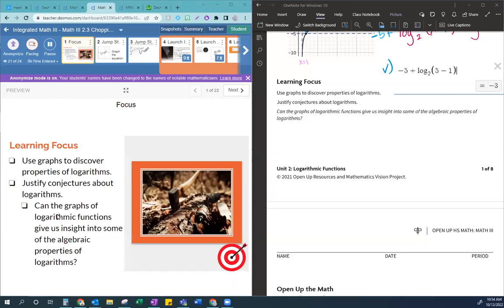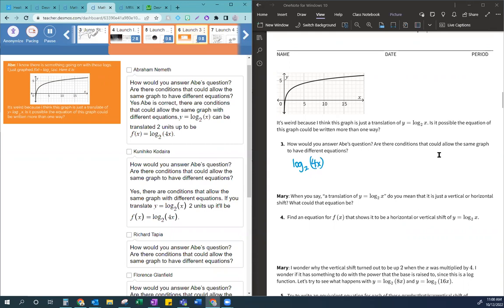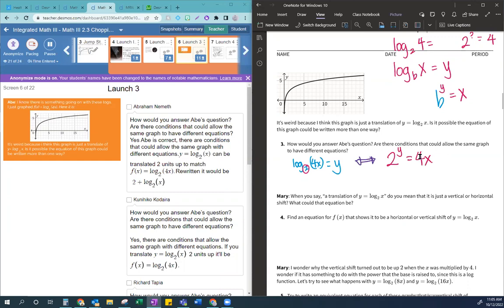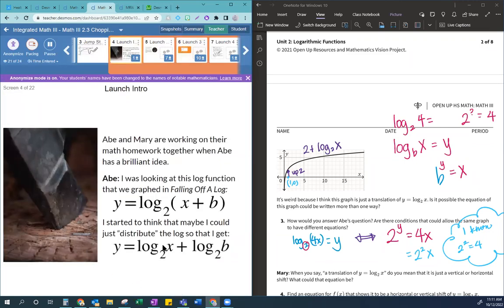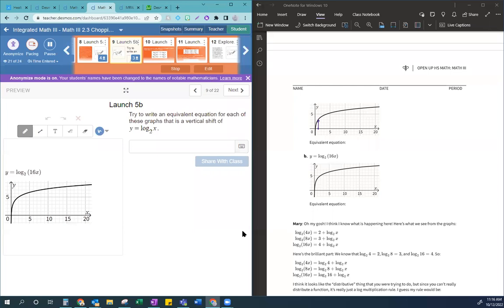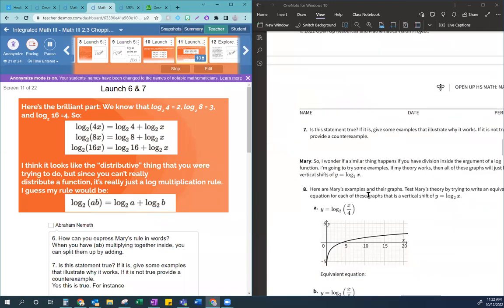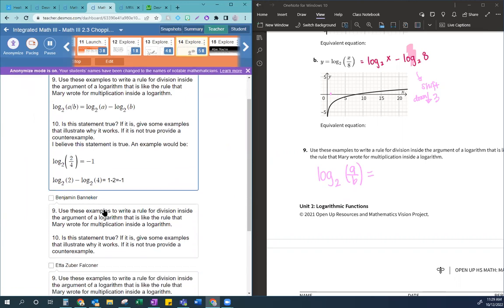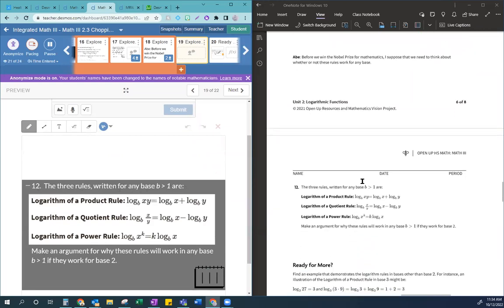Log Properties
Math III
2.3 Lesson

Learning Focus
Use graphs to discover properties of logarithms.

Justify conjectures about logarithms.

Can the graphs of logarithmic functions give us insight into some of the algebraic properties of logarithms?